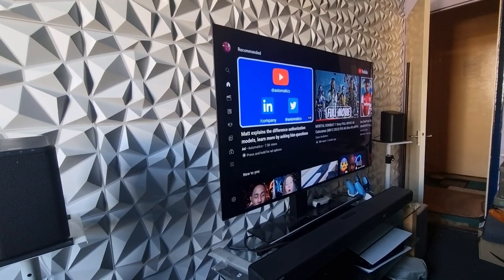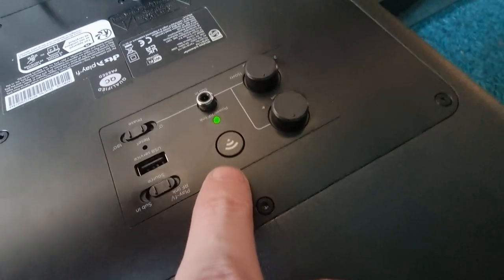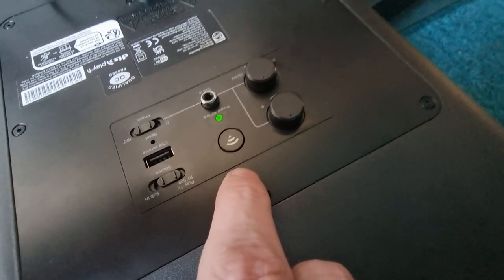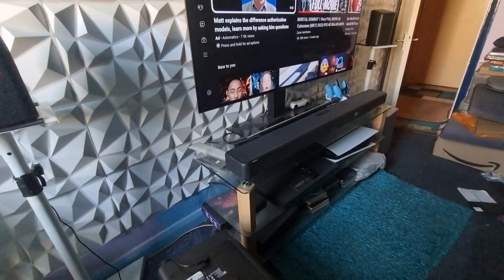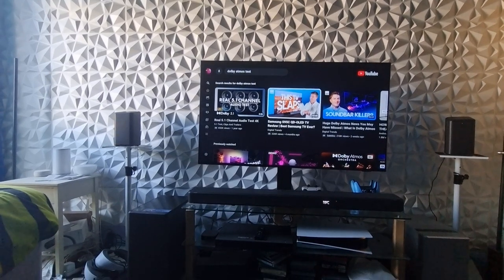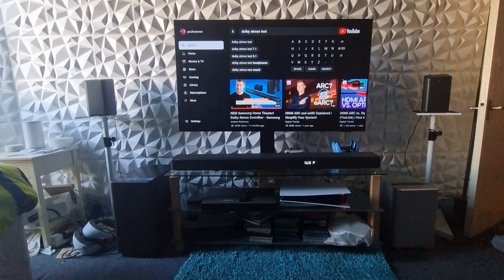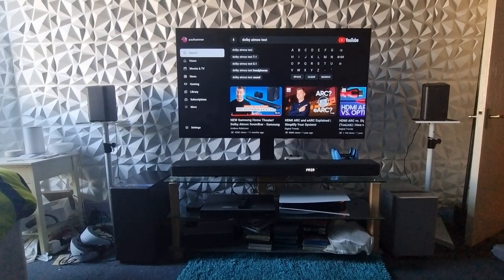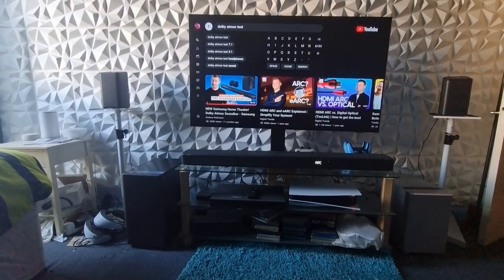Pairs Philips fidelio FB1 Soundbar & Philips fidelio FW1 Sub awesome